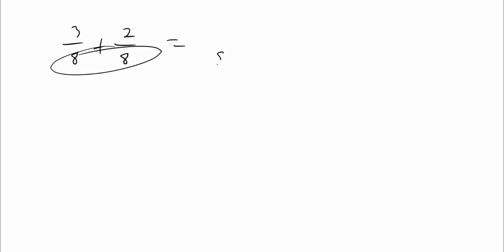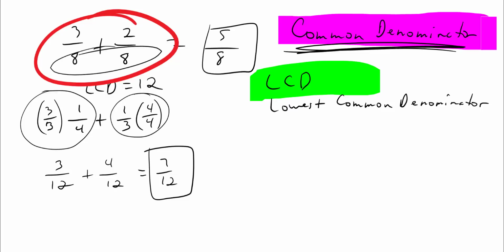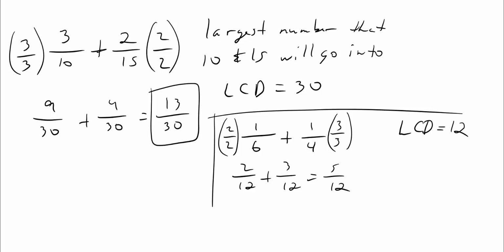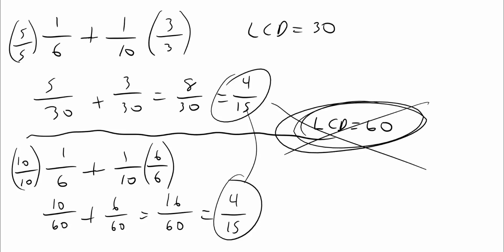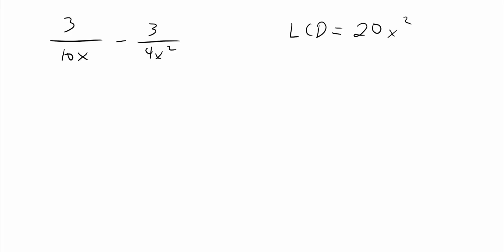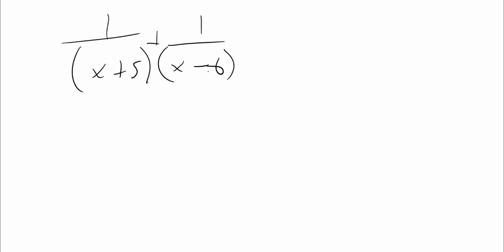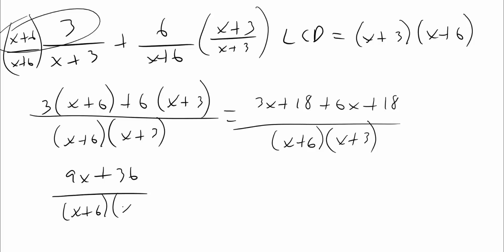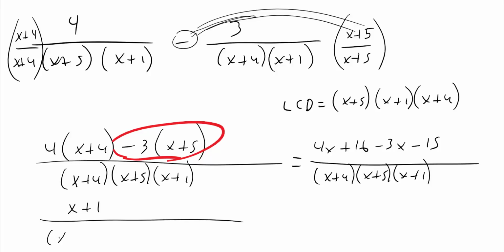M314 Ch6 Day4